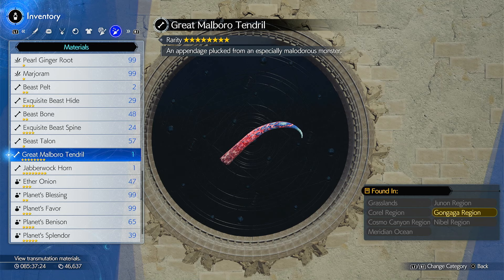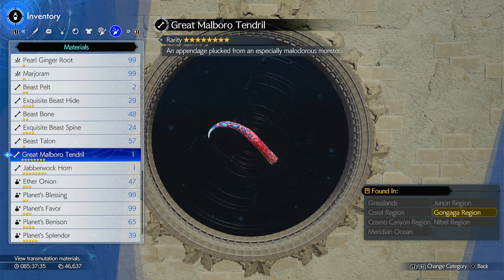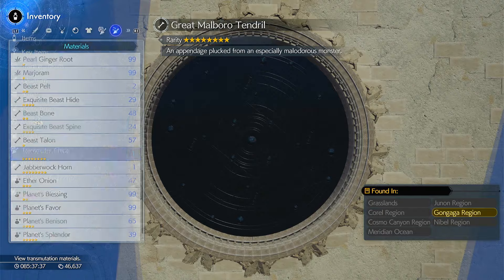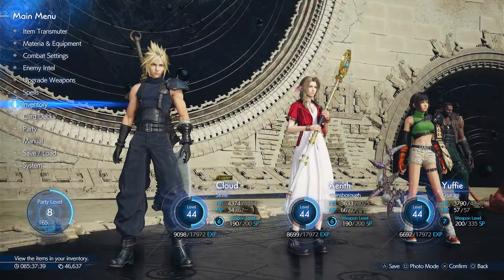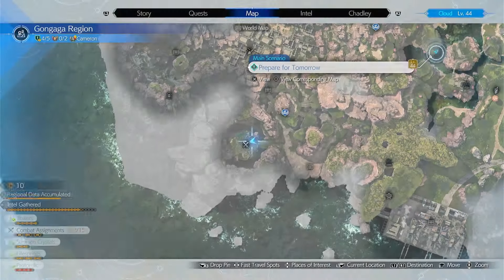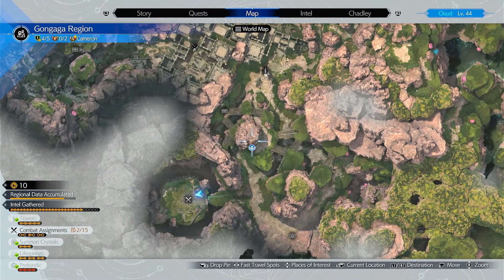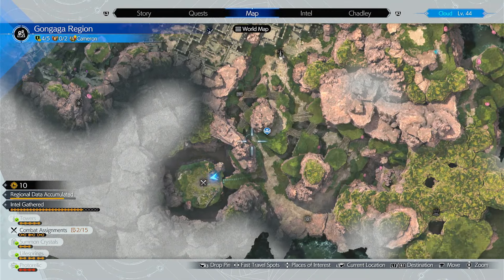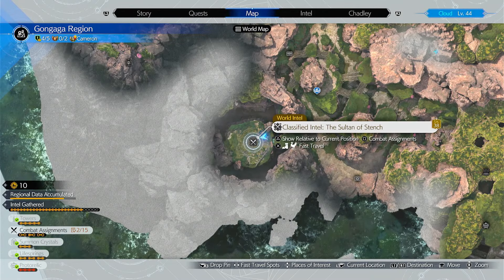Where to Get the Great Malboro Tendril in Final Fantasy 7 Rebirth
Watch this video to find out exactly where to get it! Don't forget to bring some ice powers to take down the strong enemy guarding it. Remember, you only need one for the story, but you can always grab a few extras just in case.